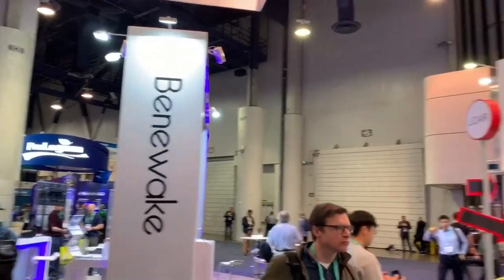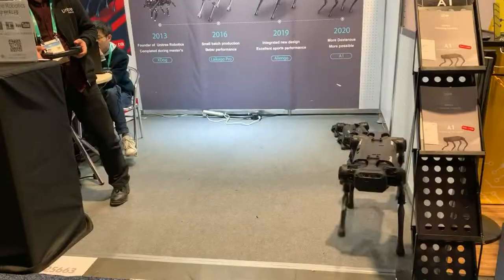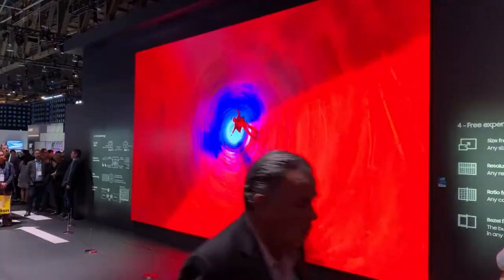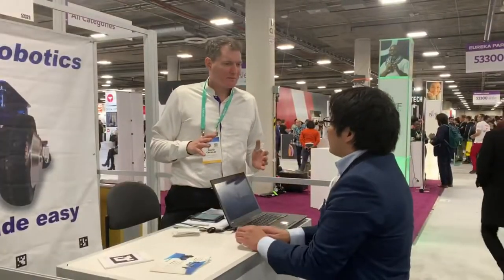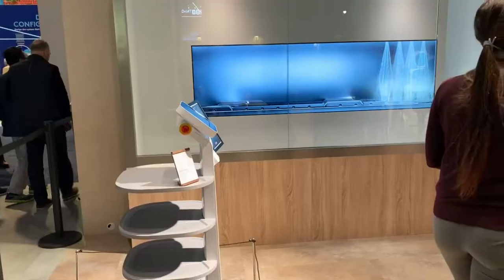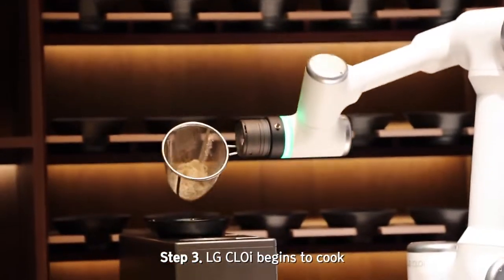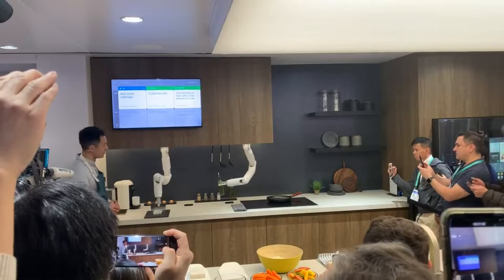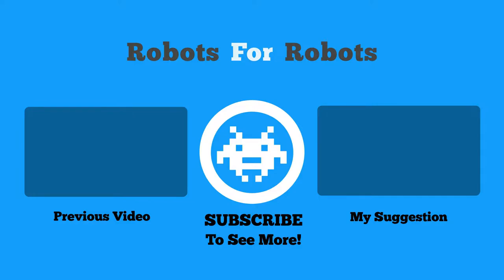CES 2020: Robots Trends and Review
This video goes over some of the most interesting robotics and autonomous driving companies I found at CES 2020. We talk about Ouster Lidars, Apex autonomous driving software, Samsung robotics, LG robotics, Ubiquity robot platforms, and SLAMCore robotics mapping software.

I also bring you inside of happy hours and ROS users events!

Hosted By: Steve Macenski